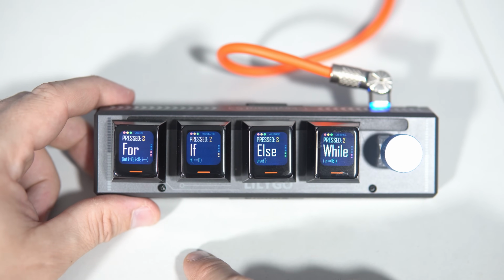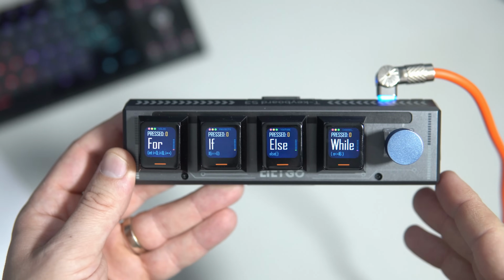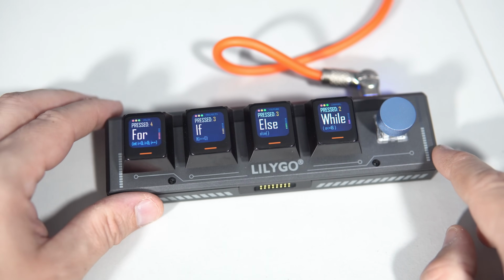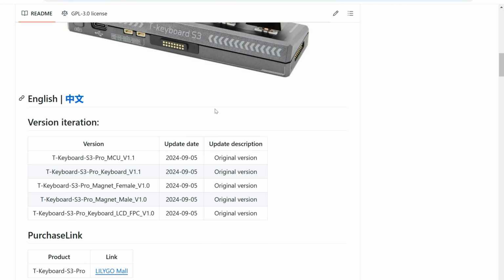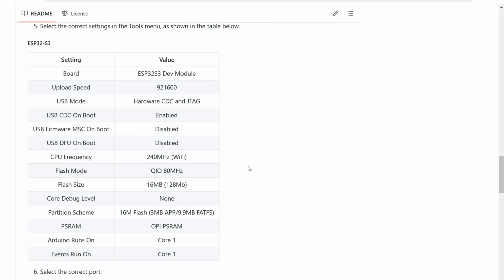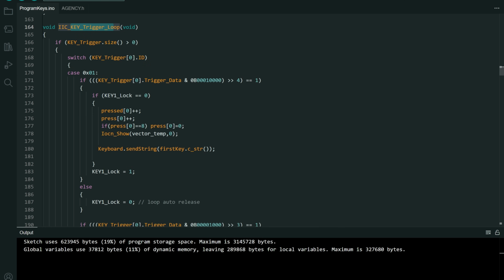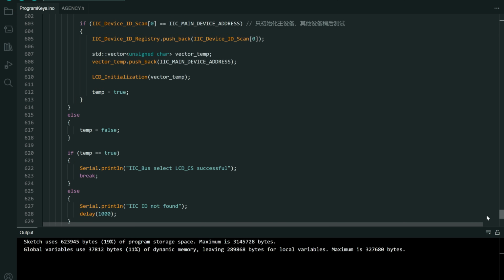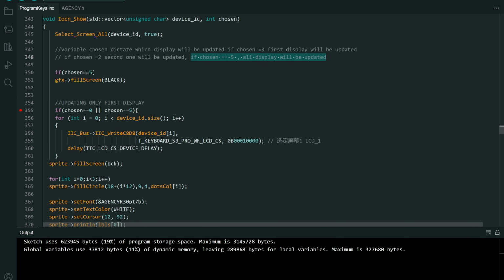Every Programmer Needs This Gadget! | LilyGO T-Keyboard S3 Pro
LilyGO T-Keyboard S3 Pro—a unique, programmable gadget that’s changing the way developers work.This isn’t your average development board. While it’s powered by the versatile ESP32-S3 and supports HID (Human Interface Device), it’s designed to be much more than that. Imagine pressing a single button to instantly insert complex structures like for loops, if statements, or while loops into your code. Each press saves valuable seconds, helping you focus on what really matters—writing great code.

Features:

Programmable Keys: Each of the 4 keys can send an entire string of code with one press.
Custom Displays: Each key features a 128x128 display, adding a sleek, professional look to your desk.
Encoder Control: Use the encoder to manage your PC’s audio volume or customize it for other tasks.
Expandable: Need more keys? You can connect up to 6 additional slave modules effortlessly.
The device is fully customizable, and I’m using it to speed up my coding workflow. But the possibilities are endless: use it for gaming, launching your favorite programs, or programming your most-used shortcuts.

✨ Bonus: My code is free! Keep in mind it’s optimized for English or US keyboard layouts, so you might need to tweak it if you're using a different layout.